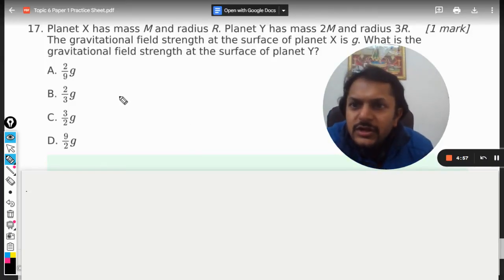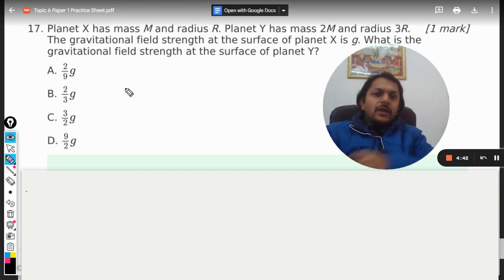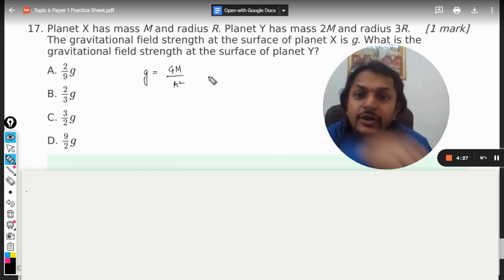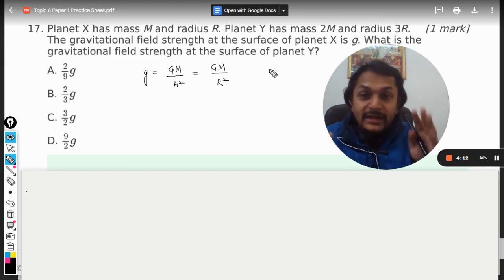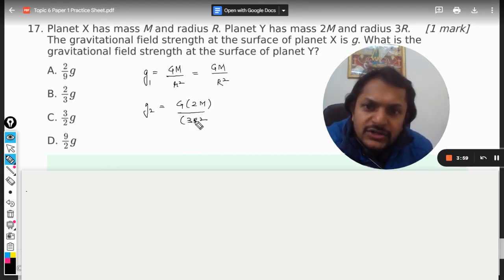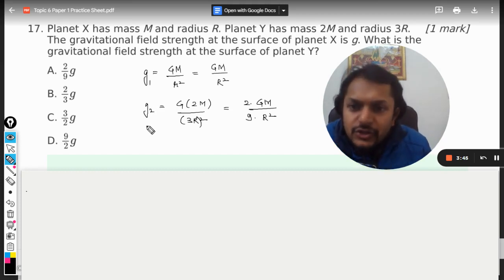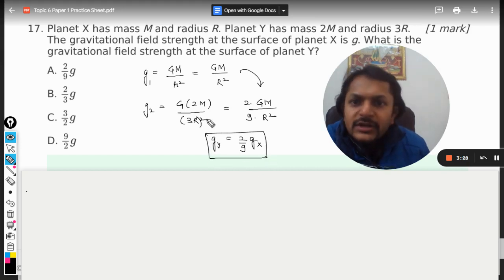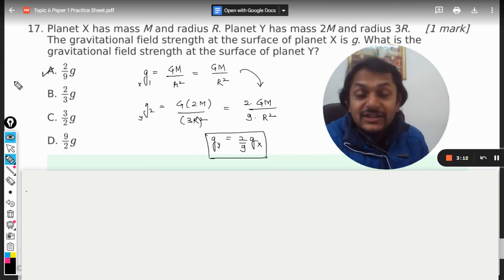Planet X has mass M and radius R. Planet Y has mass 2M and radius 3R.The gravitational field strengt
Planet X has mass M and radius R. Planet Y has mass 2M and radius 3R.
The gravitational field strength at the surface of planet X is g. What is the
gravitational field strength at the surface of planet Y?